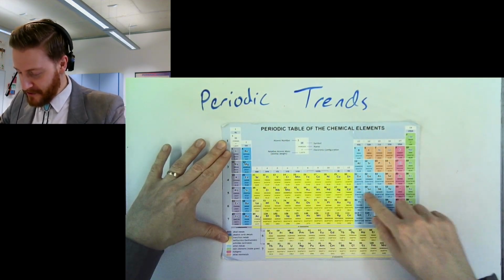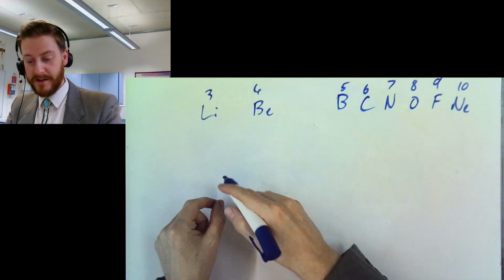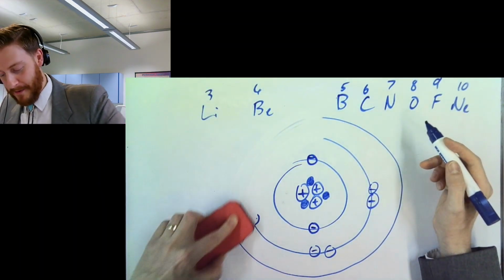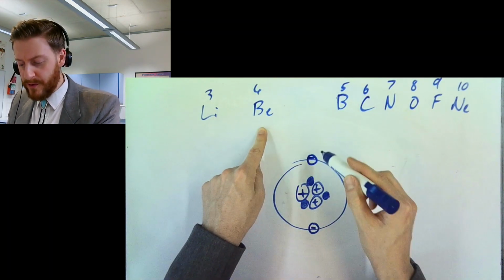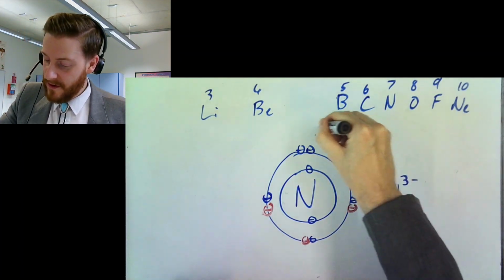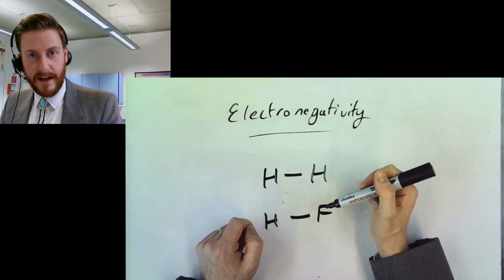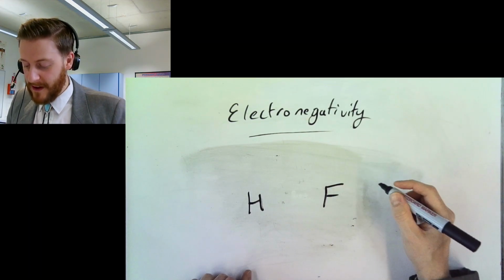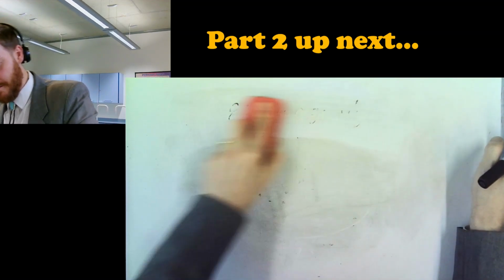Periodic Trends // part 1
In this video Mark talks through the periodic table. He discusses: ions, the Octet Rule, Polarity and Electronegativity.